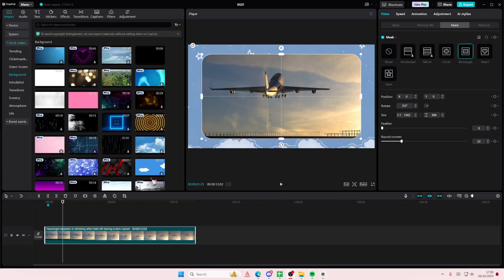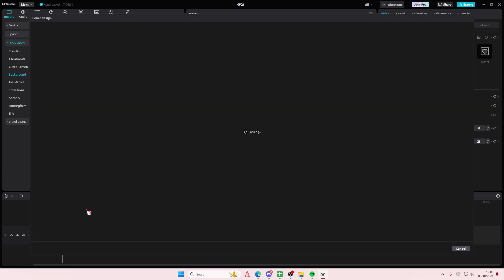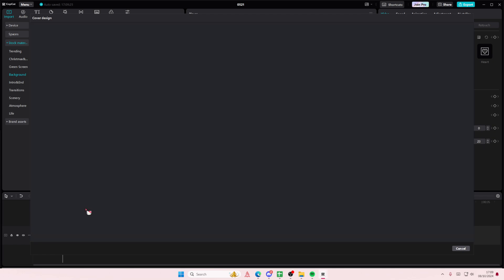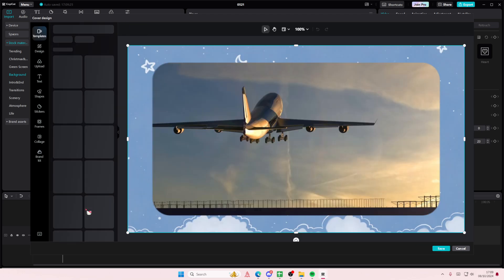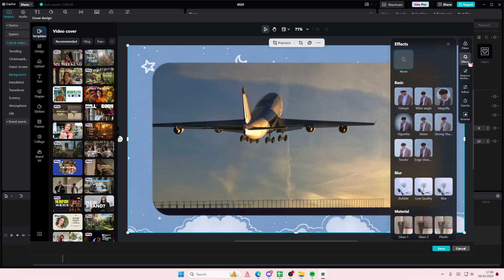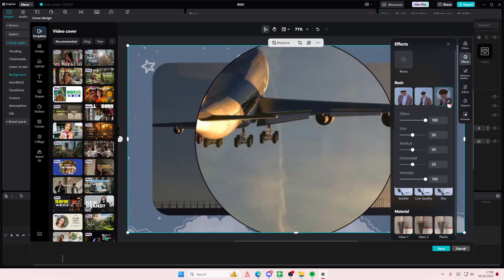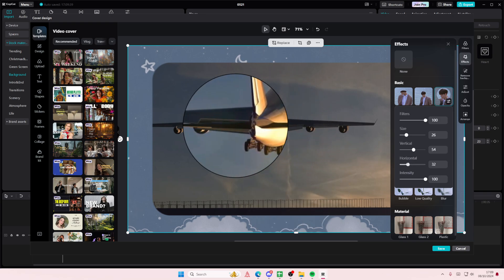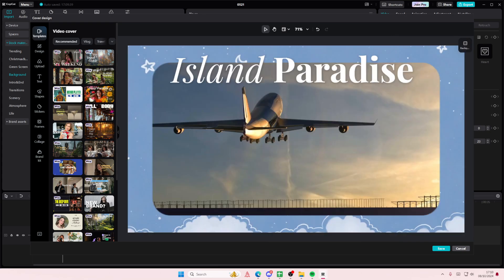😍 How to add COVER PHOTO on your video using Capcut | Tutorial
Learn how you can create a thumbnail on CapCut PC by watching this video.